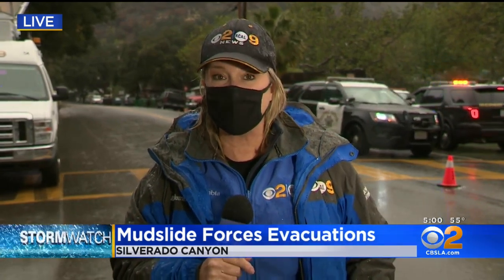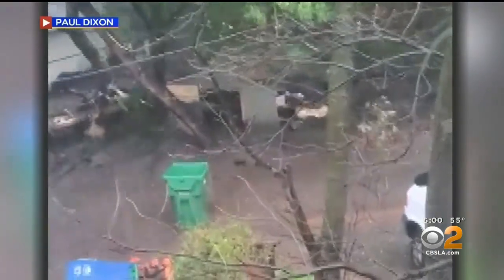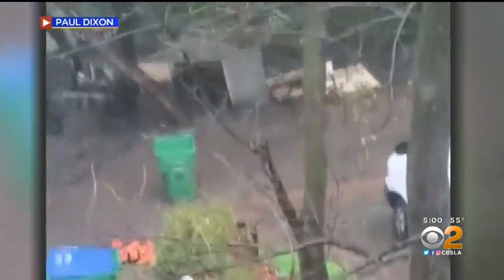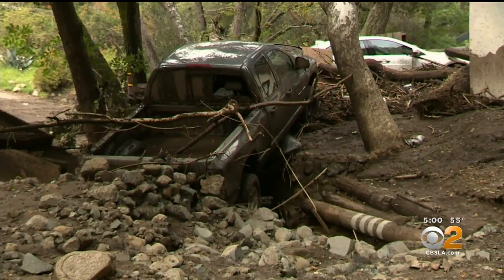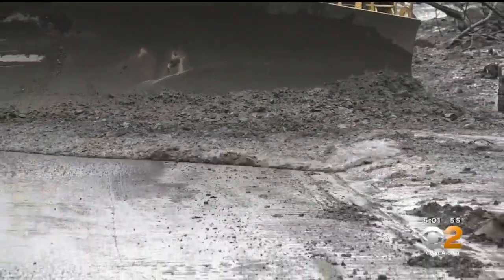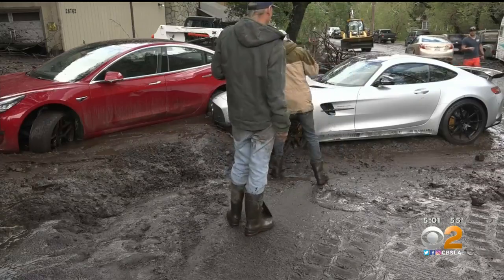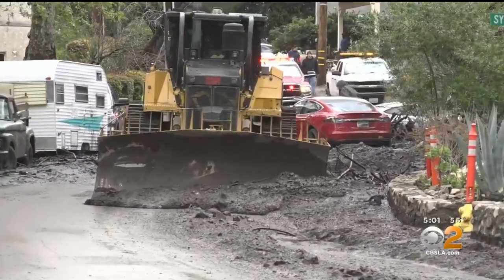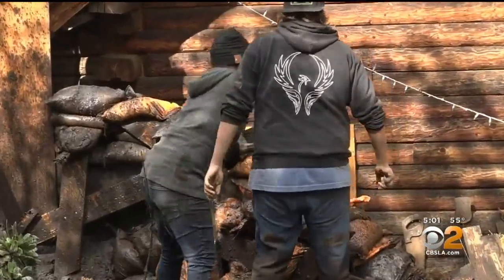Mudslide Strikes Silverado Canyon During Wednesday Storm, Hundreds Evacuated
A fire-scarred neighborhood in hilly Silverado Canyon east of Irvine was hit with a mudslide during the Wednesday morning storm which drenched the region with rain and forced officials to order evacuations.